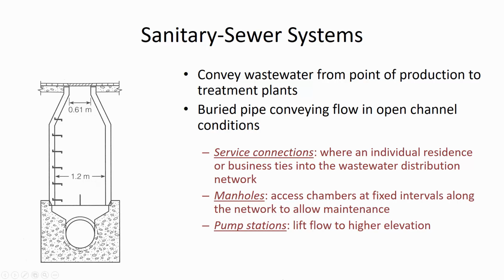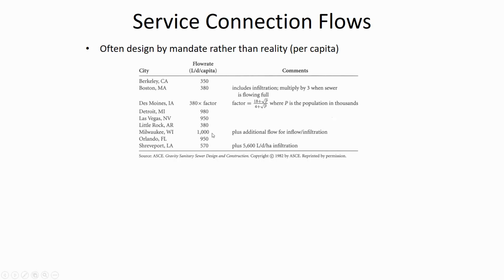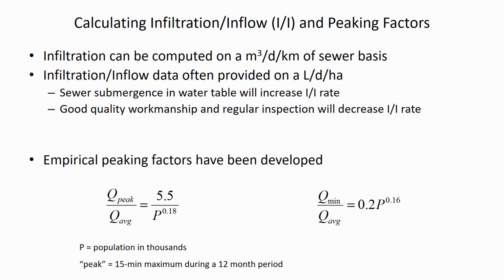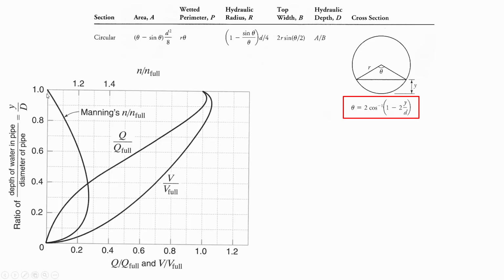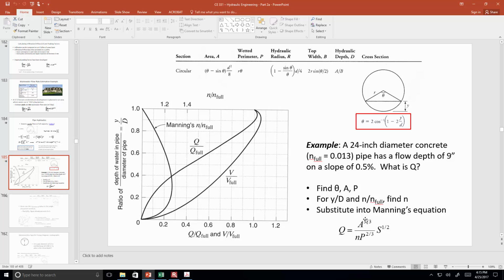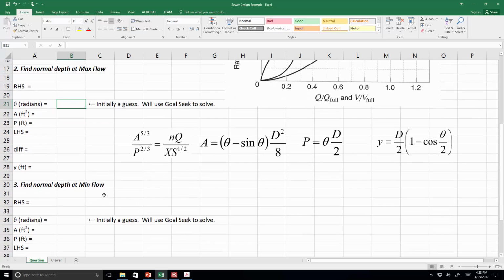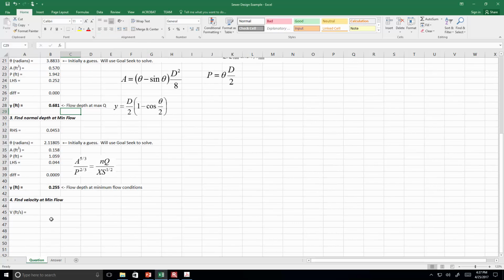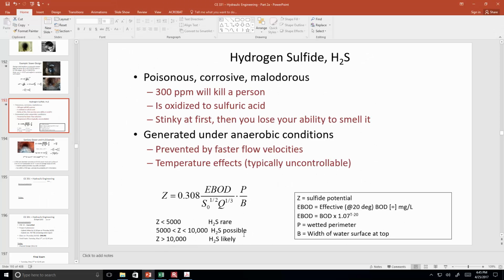CE 331 - Class 29 (25 April 2017) Sewer Design